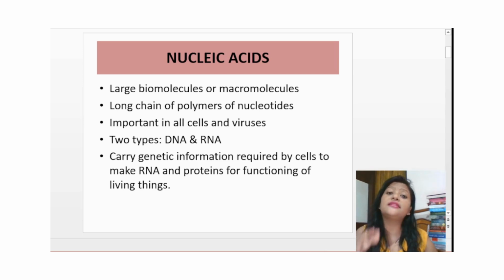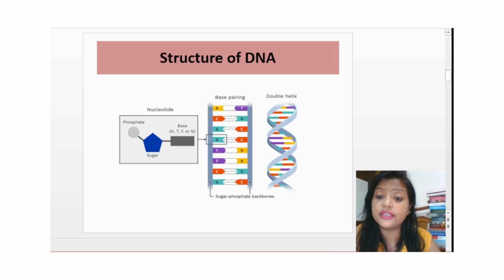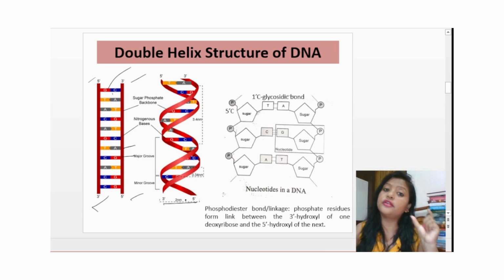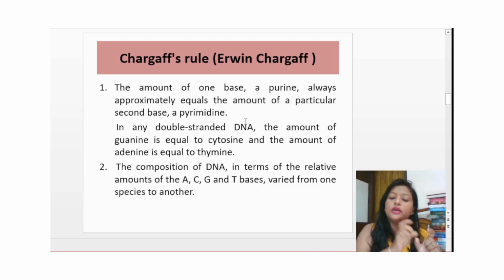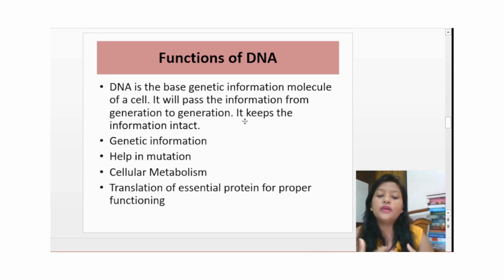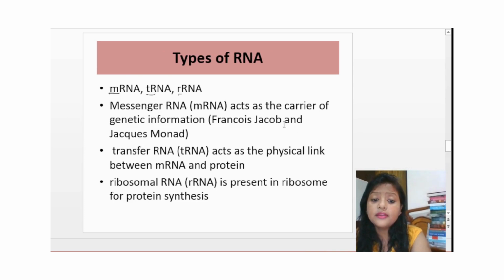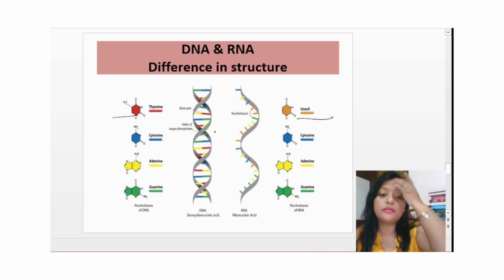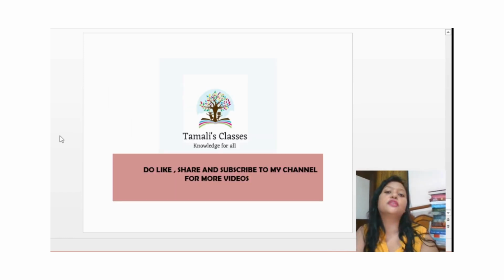Biomolecules -Nucleic acids| DNA & RNA | CSIR -NET| Class 12 | NEET | Dr. Tamali Sinha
Nucleic acids are very important macromolecules required by cells and virus for production of proteins and functioning of living organisms. DNA and RNA are genetic material that are found in different organisms and they differ in their structure due to presence of Thymine in DNA and Uracil in RNA.
This video explains the history, properties, structure and importance of nucleic acids- DNA and RNA in details.

Tamali's Classes has been created for children, students and people who want to learn Biology and understand the subject efficiently. My intention has been to deliver my knowledge to every interested person and spread my knowledge to everyone without any hassles. I believe education is for all and must be reached to all effortlessly.

Nucleic acids| DNA & RNA | Biomolecules| CSIR -NET| Class 12 |  NEET | Dr. Tamali Sinha